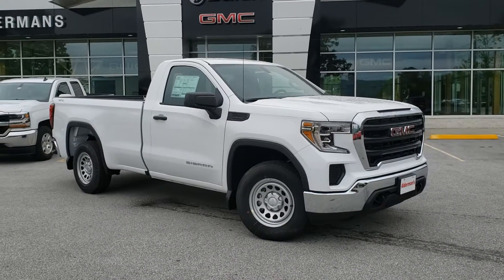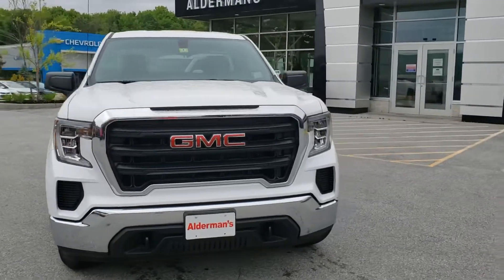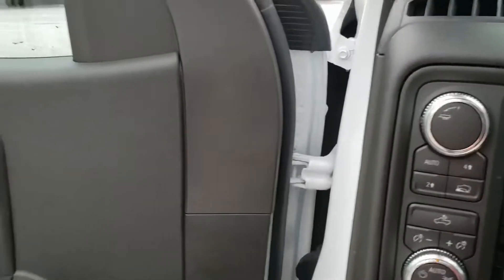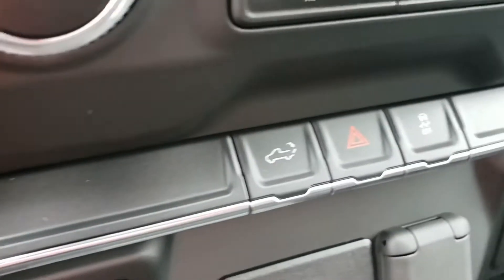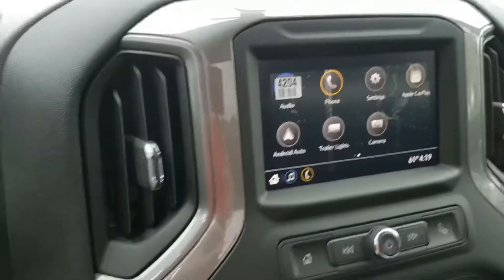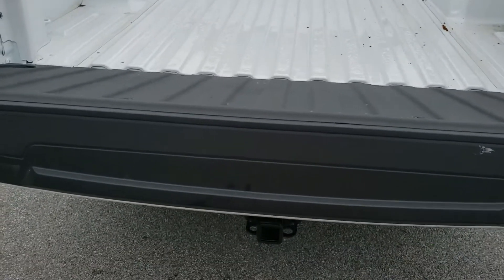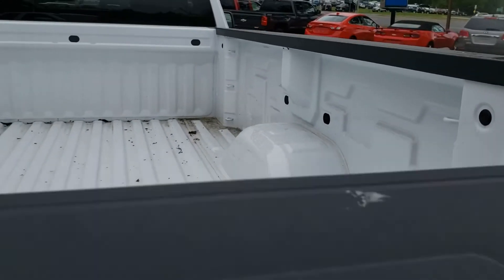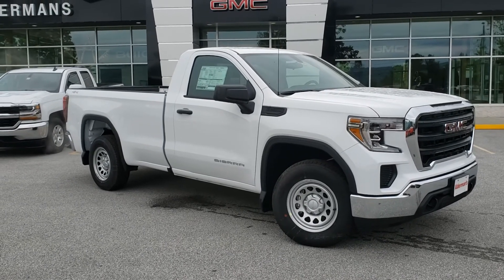2020 GMC Sierra